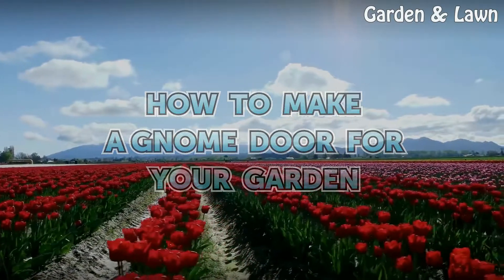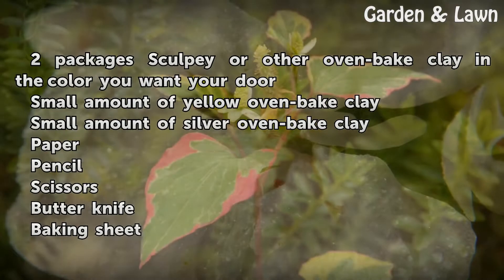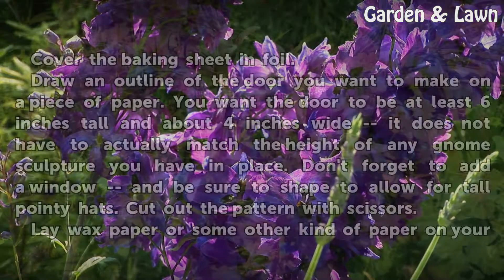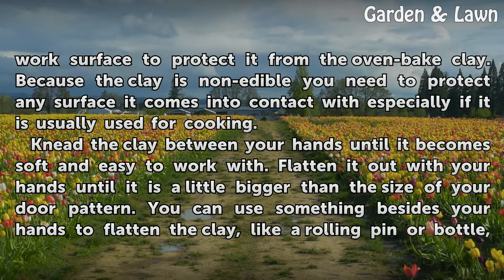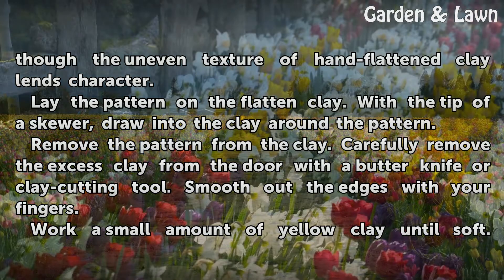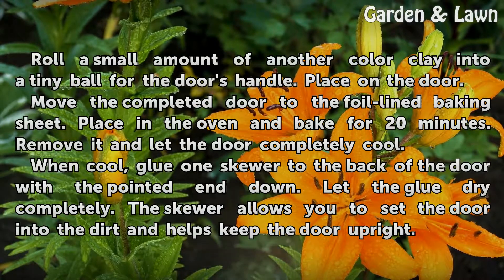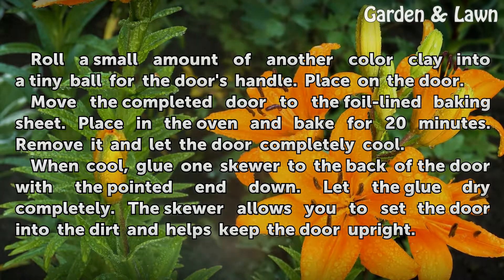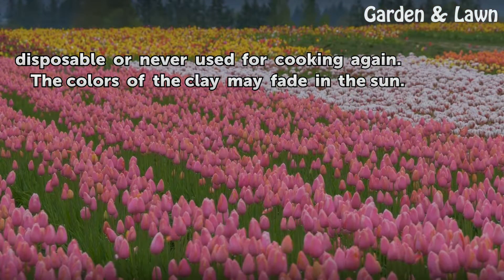How to Make A Gnome Door For Your Garden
How to Make A Gnome Door For Your Garden. Whether your garden is dotted with ceramic gnome statues or they are just there in spirit, you can add an additional touch of whimsy to your garden by adding a small door for garden gnomes or their fairy cousins to pass in and out. Particularly effective in cottage gardens or plantings adjacent to...

Table of contents How to Make A Gnome Door For Your Garden
Things You'll Need 00:41
Tips & Warnings 03:41